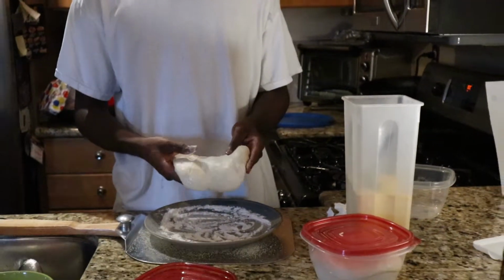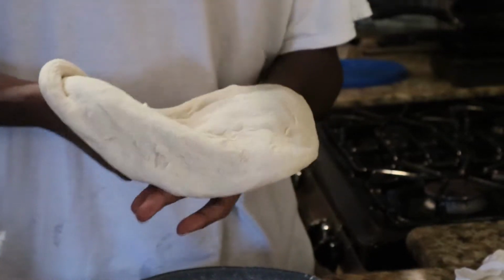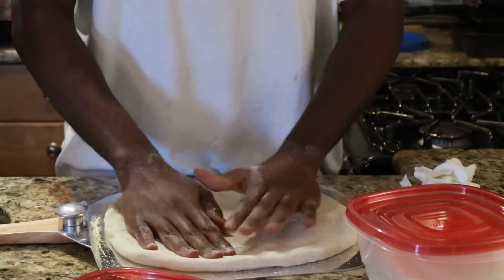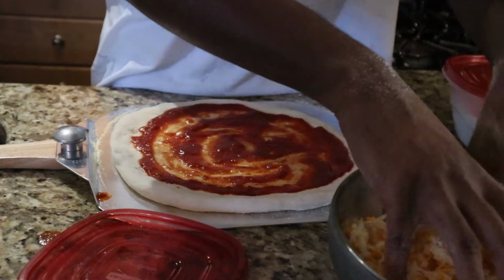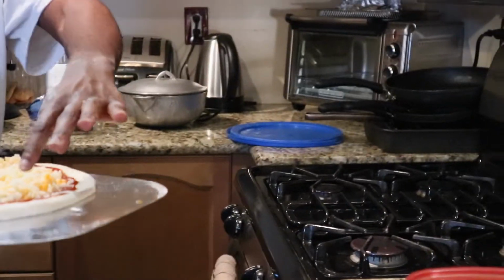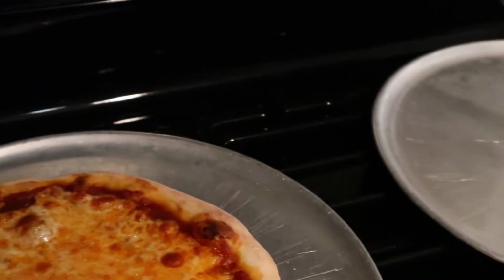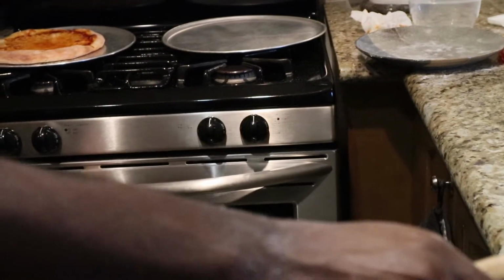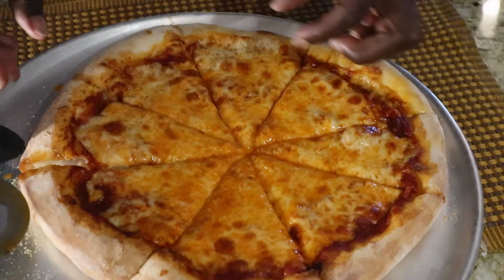Homemade Pizza - Pizza Stone - Pizza Dough Recipe Pt. 2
Homemade Pizza / Pizza Stone / Pizza Dough - Pt. 2 of 3
Watch Malik make his delicious homemade  pizza baked on a pizza stone, just like New York Style Pizza.  Pizza dough recipe is simple and easy to make, with just flour, yeast, salt, oil and water.

Link to purchase Pizza Stone⬇
ROCKSHEAT Pizza Stone

Keep God first place always.
One Love!